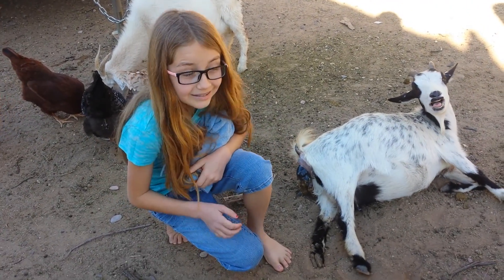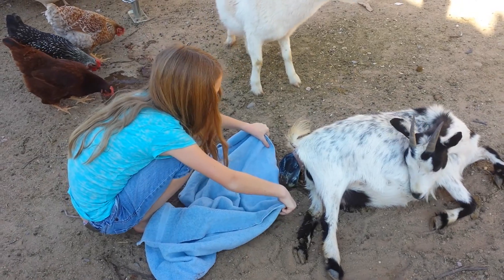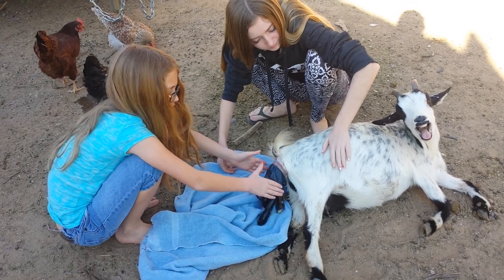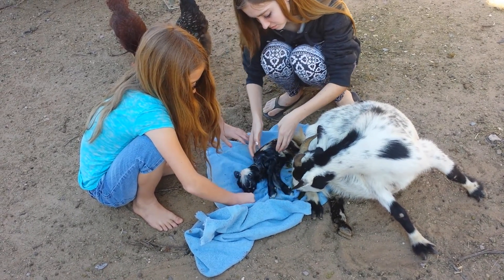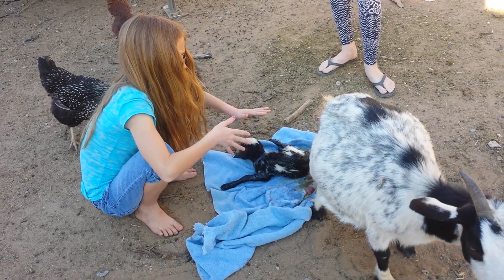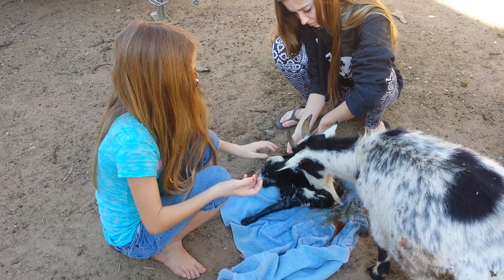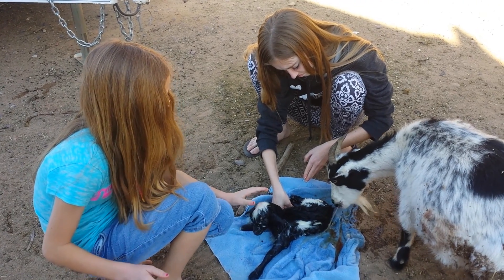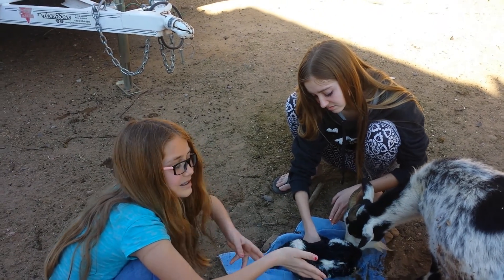Teaching kids how to deliver baby goat kids April Gould Video kids birthing kids goatwhisperer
Goat in labor and giving birth to kid. delivery is by my 10 year old daughter Summer who wants to be a veterinarian.  We live on a Goat Farm and she likes to make these educational videos. Check it out! The best goat birthing video you will ever see! Shareď